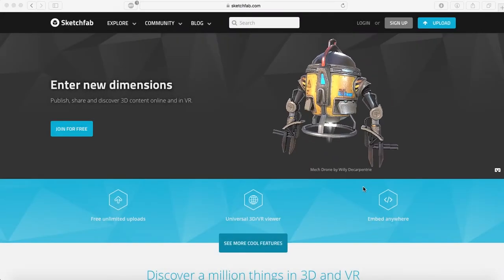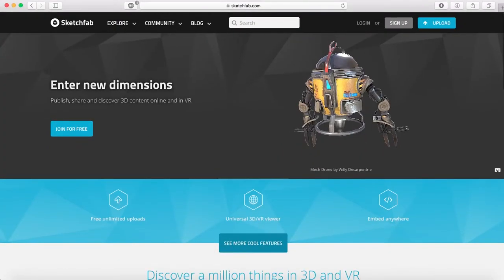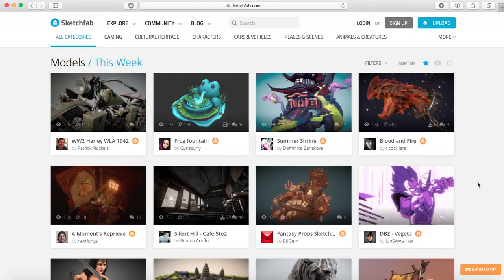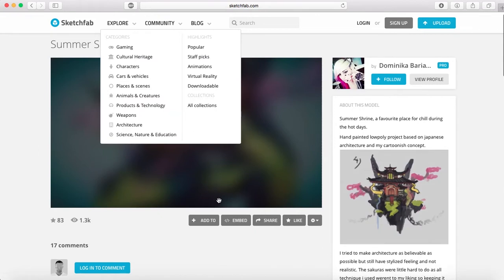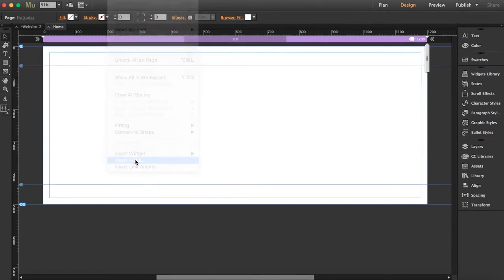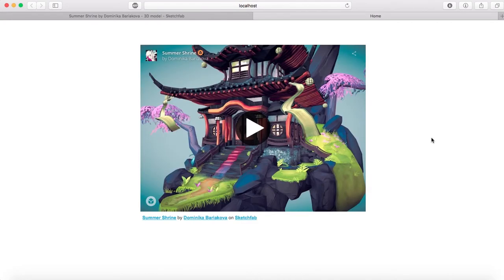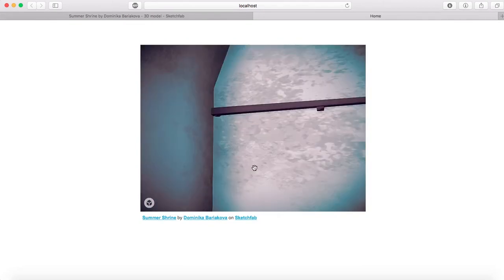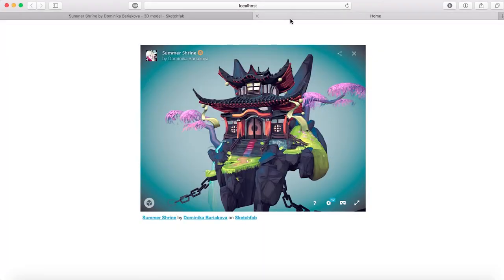How to embed 3D interactive models in Adobe Muse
Add complex 3D interactive models in Adobe Muse easily by embedding a third party code into your website. Your viewers will not need to download any software to view the models and you can show your own creations or share other member's designs.

Design your model in any 3D modelling Software Tool like SketchUp, Solidworks, Blender, Cinema 4D,  3ds Max... and share it in Adobe Muse.